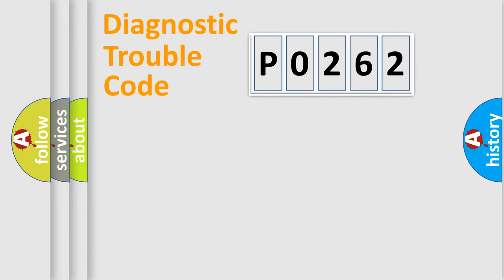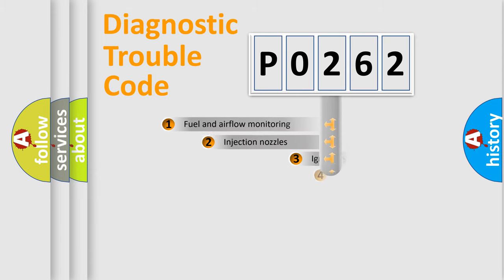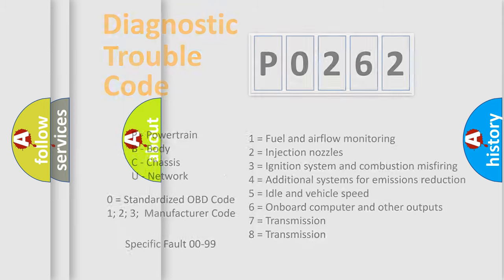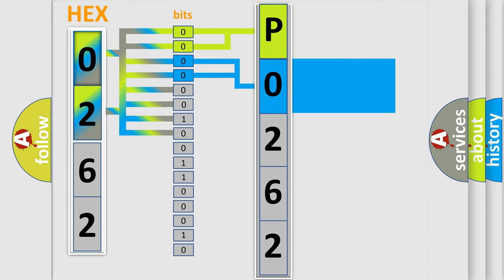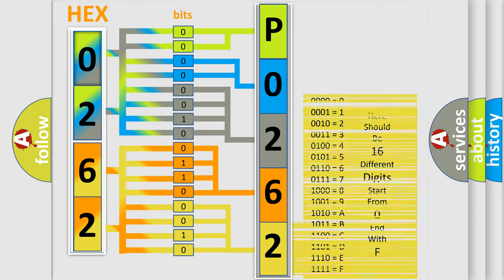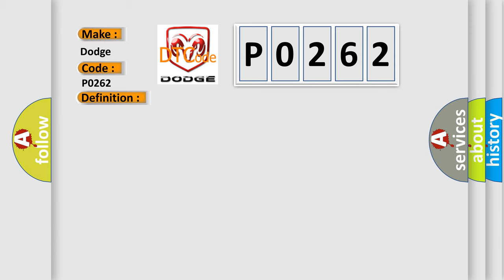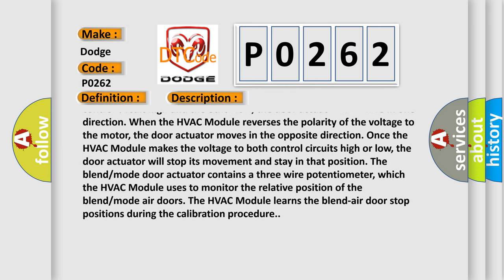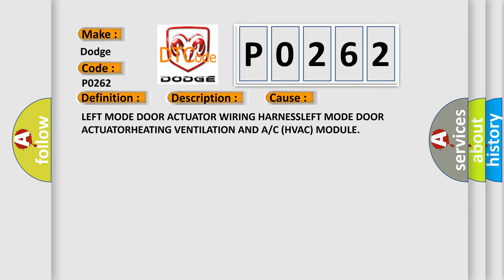DTC Dodge P0262 Short Explanation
Contents:
0:21 Basic DTC analysis according to OBD2 protocol standard.
1:48 Insight into programming
2:58 A diagnostically understandable description of the Diagnostic Trouble Code
3:05 Basic error definition

Make:
Dodge
Code:
P0262
Definition:
Distribution Vent Floor Left Motor Command - (S.C. To Vbatt) Circuit Short To Battery
Description:
After the initial installation of the HVAC Module, the controller is calibrated to each individual blend or mode door actuator. The actuators are connected to the HVAC Module by a dedicated five-wire sensor and control circuits. The actuator can move the blend or mode-air doors in two directions. When the HVAC Module pulls the voltage on one side of the control circuit high and the other low, the door actuator will move in one direction. When the HVAC Module reverses the polarity of the voltage to the motor, the door actuator moves in the opposite direction. Once the HVAC Module makes the voltage to both control circuits high or low, the door actuator will stop its movement and stay in that position. The blend or mode door actuator contains a three wire potentiometer, which the HVAC Module uses to monitor the relative position of the blend or mode air doors. The HVAC Module learns the blend-air door stop positions during the calibration procedure.
Cause:
LEFT MODE DOOR ACTUATOR WIRING HARNESSLEFT MODE DOOR ACTUATORHEATING VENTILATION AND A or C (HVAC) MODULE